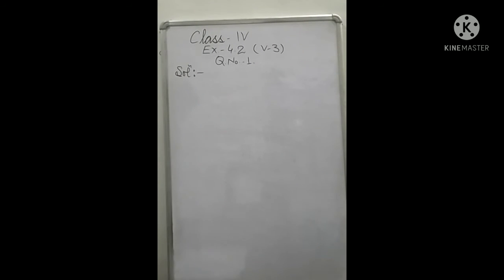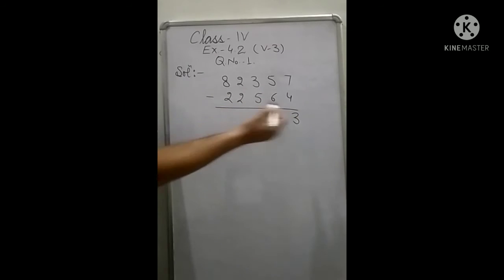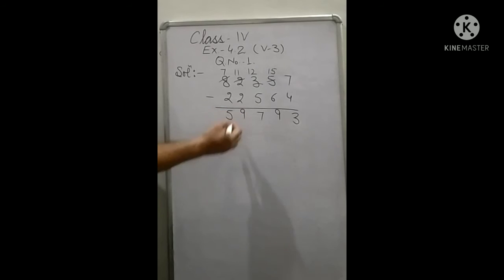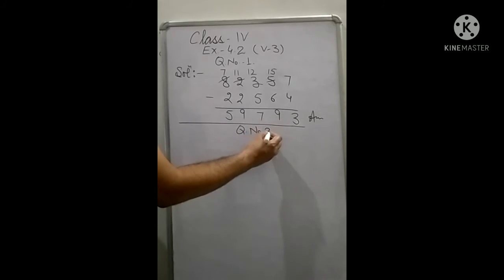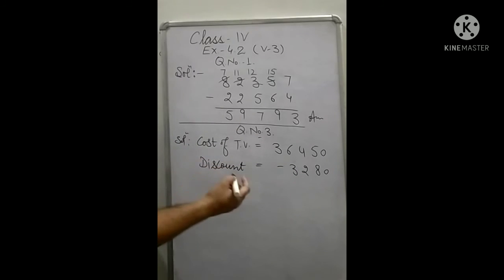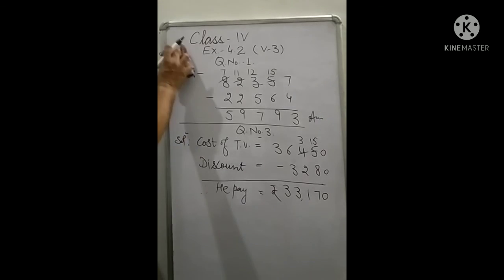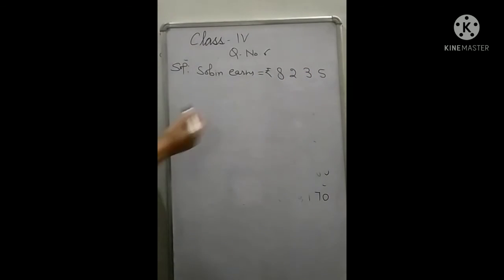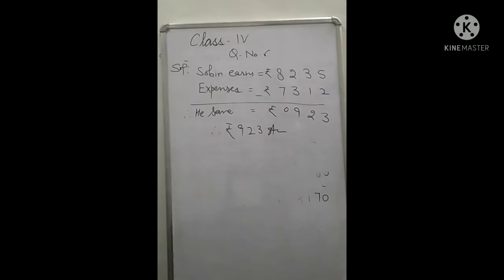Class-4,ch.4, Subtraction, Pawan, V-3,5:34